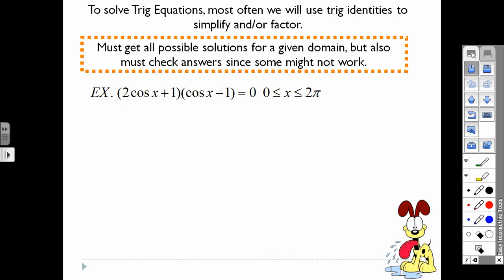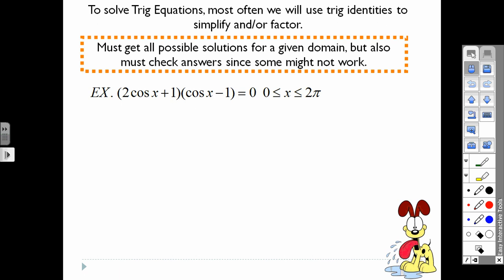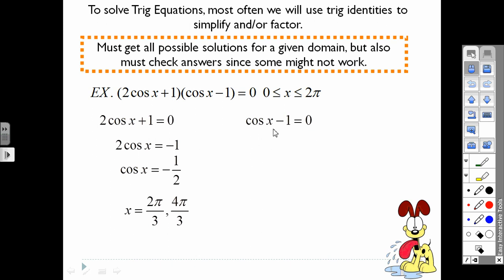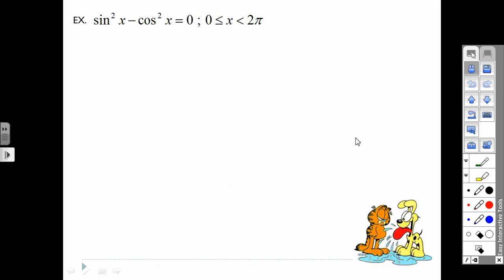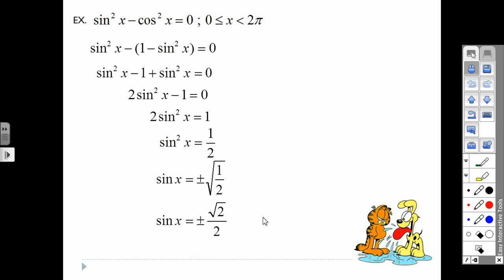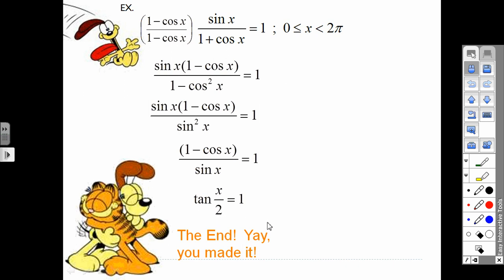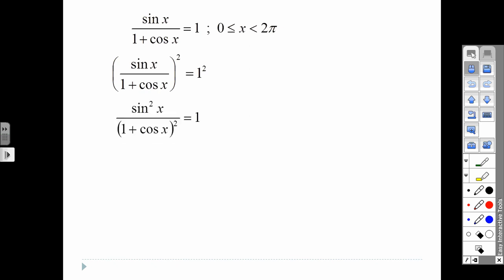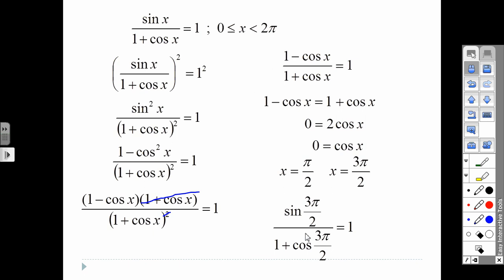Trig Solving Trig equations